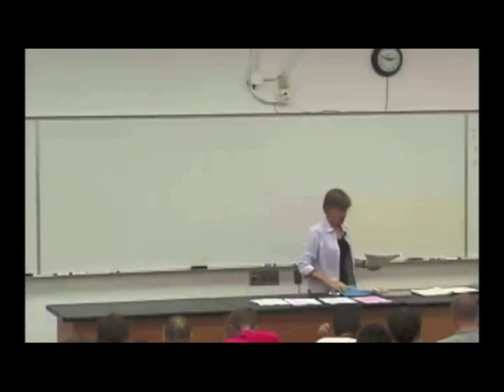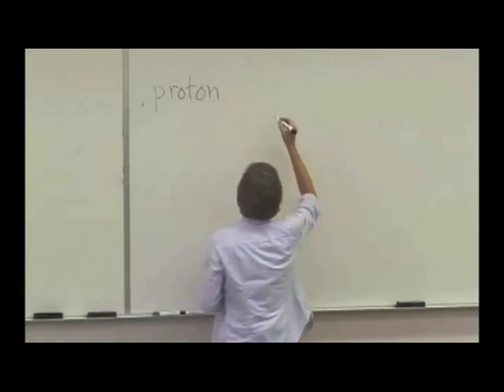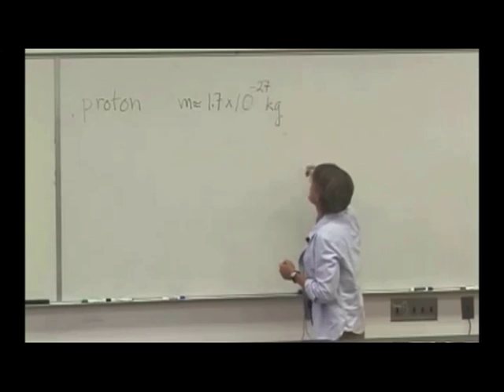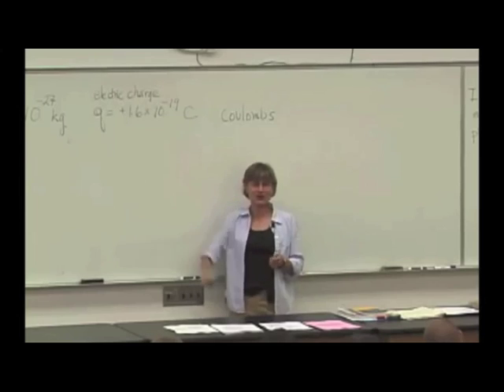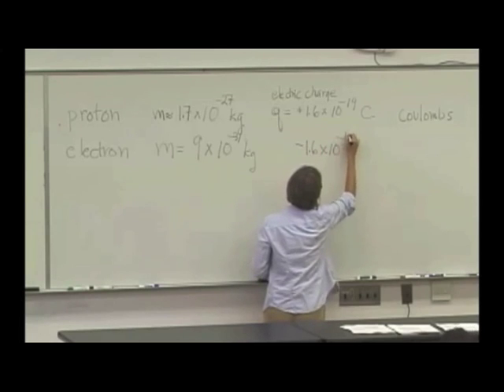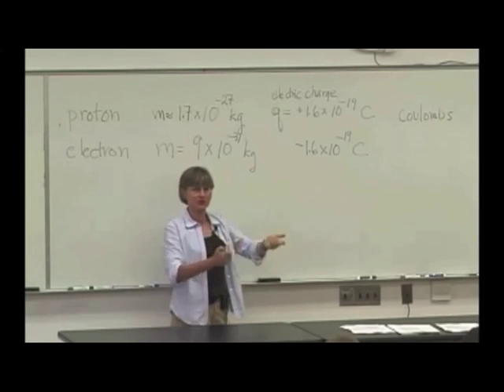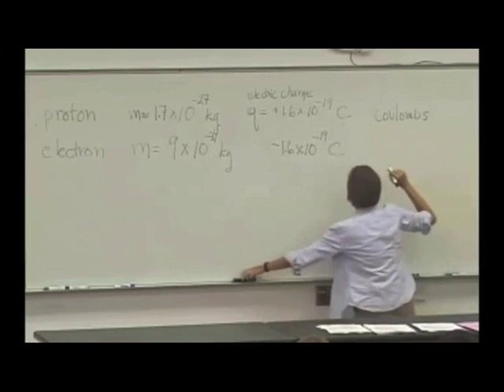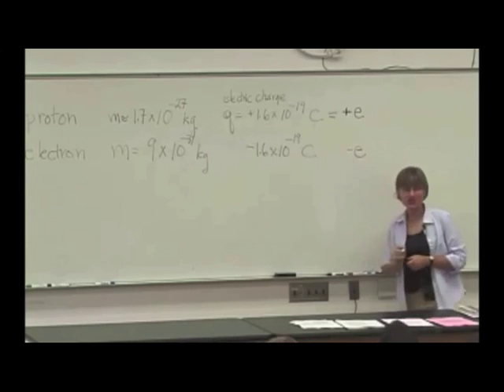M & I II: Electric Fields Video 4 Part 1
Intro To Electric Forces and Fields